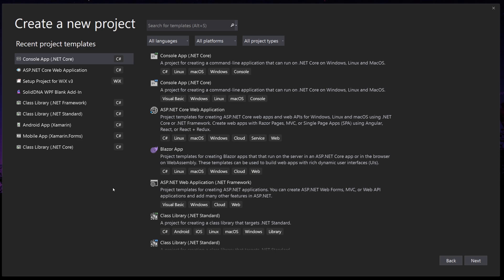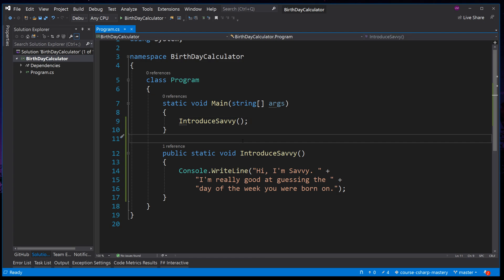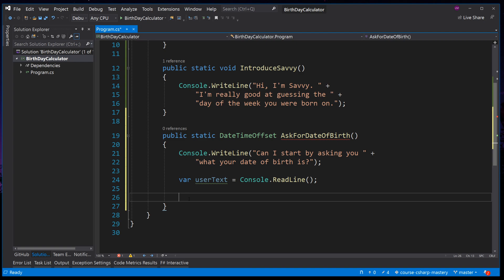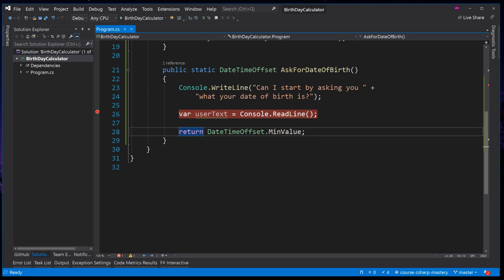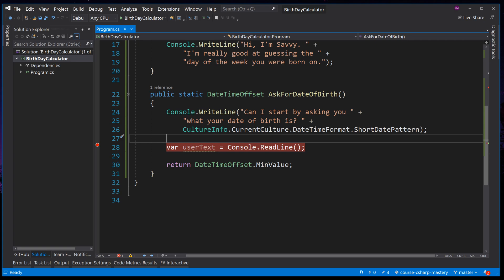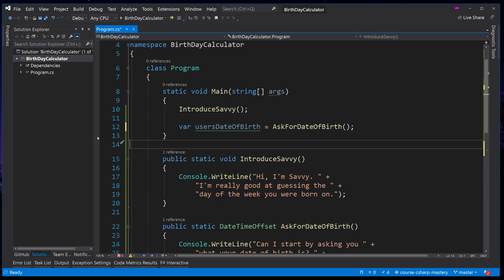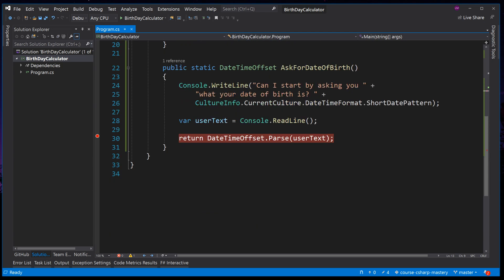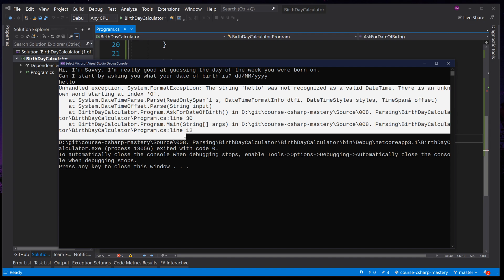Parsing - C# Mastery Course